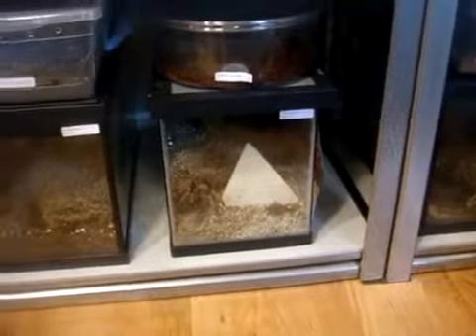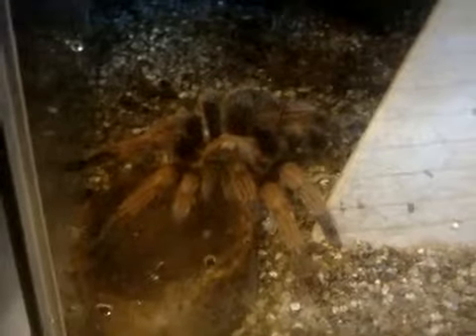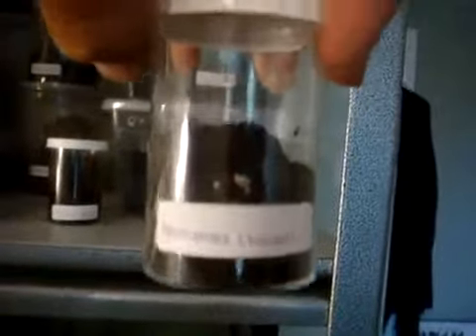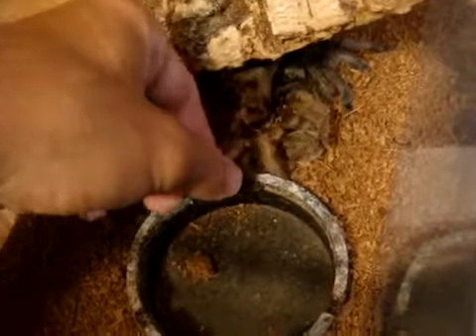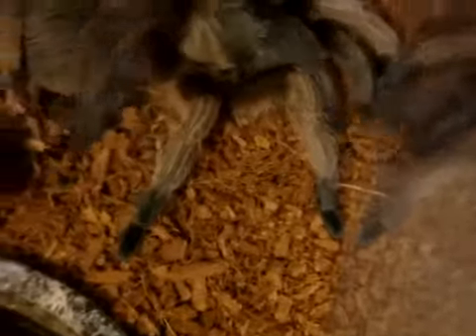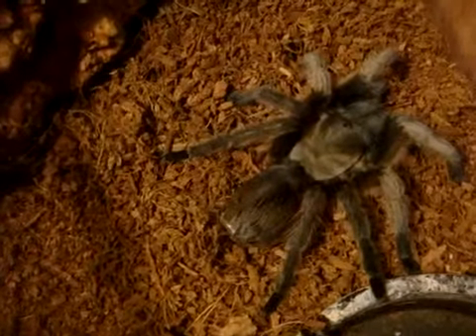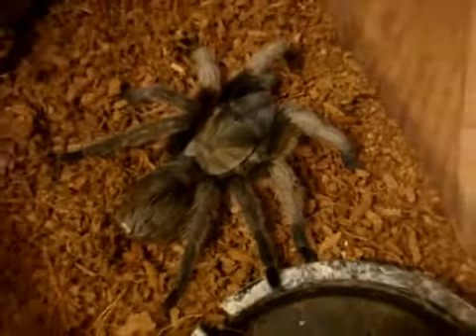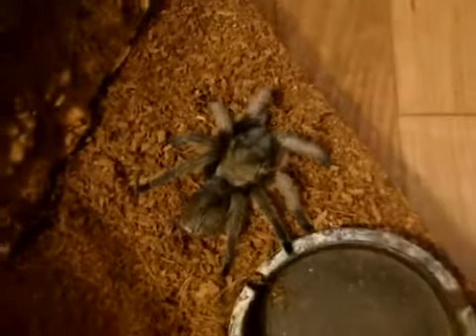A chalcodes Desert Blonde Vid Is Leslie a Real A Chalcodes